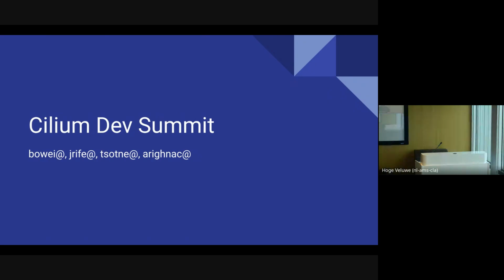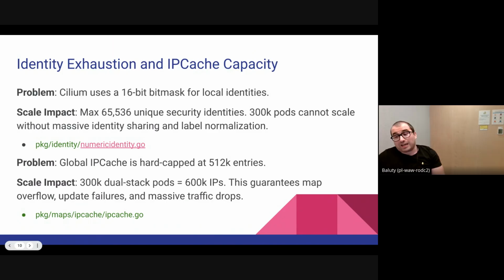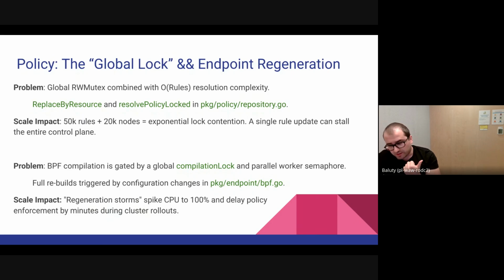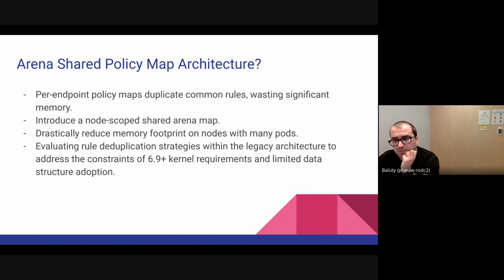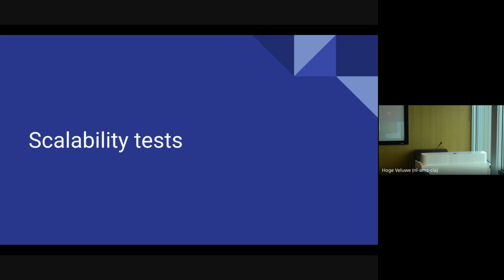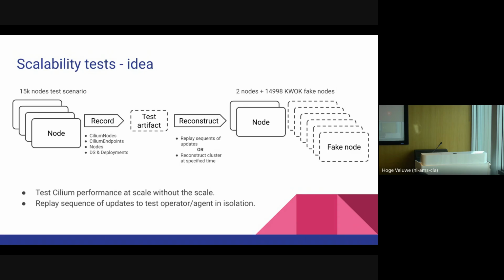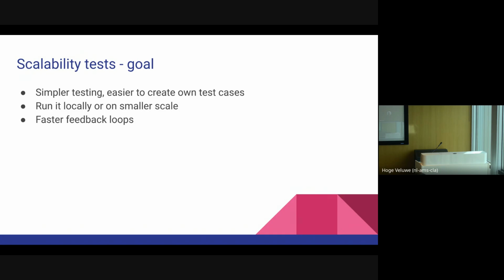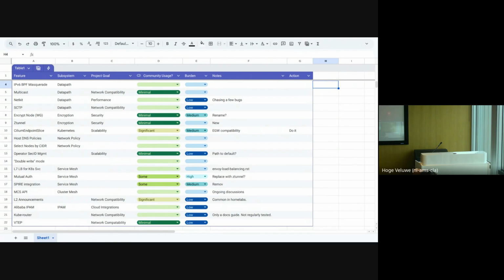Cilium Dev Summit EU 2026 Recording 3